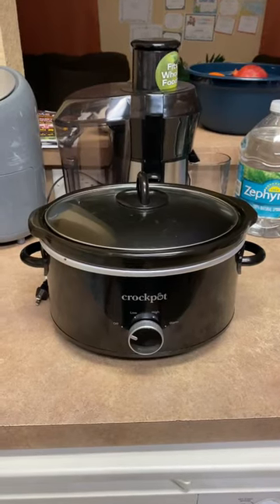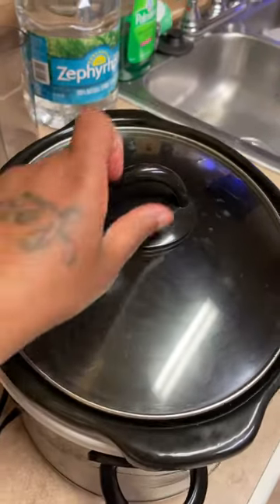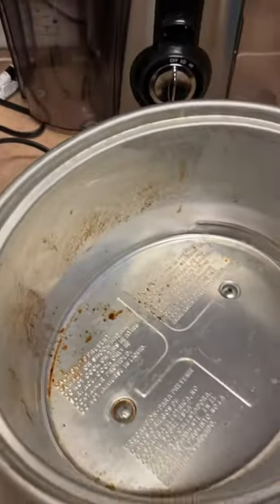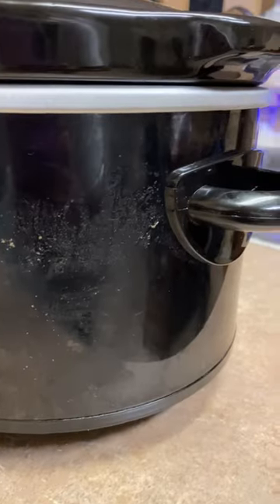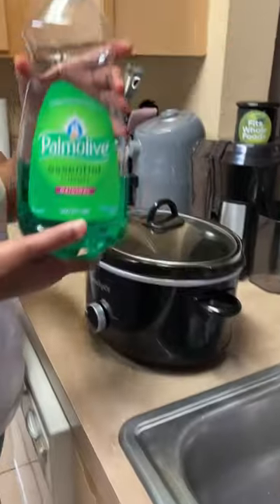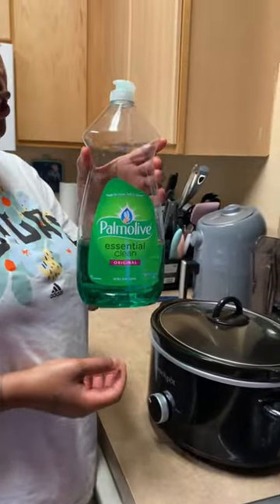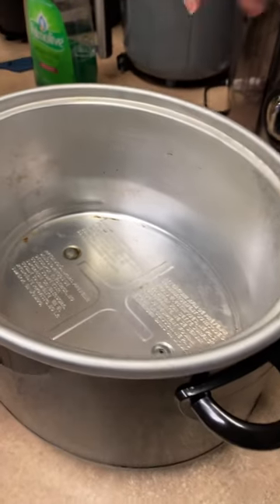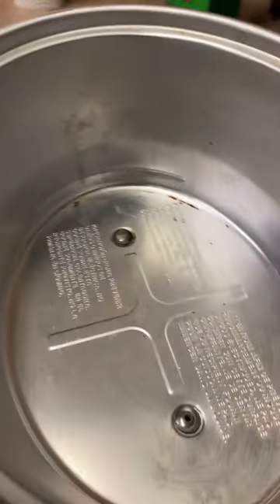CLEANING MY DIRTY CROCKPOT 😳